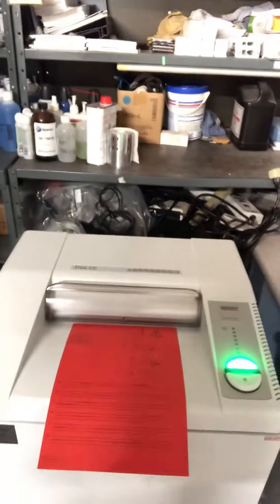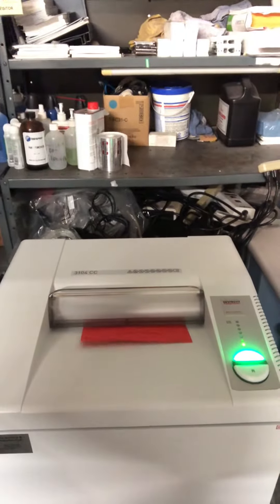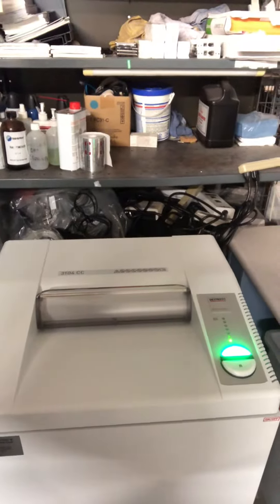Destroyit 3104 Shredder